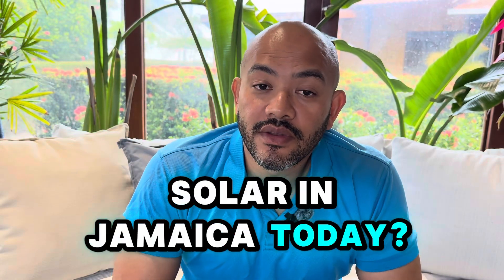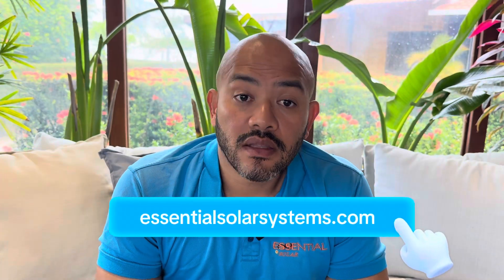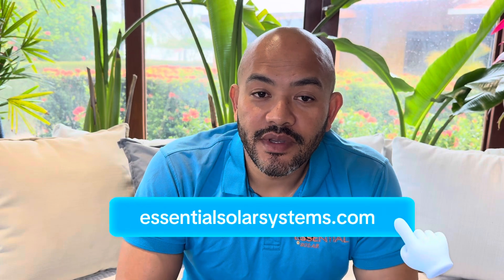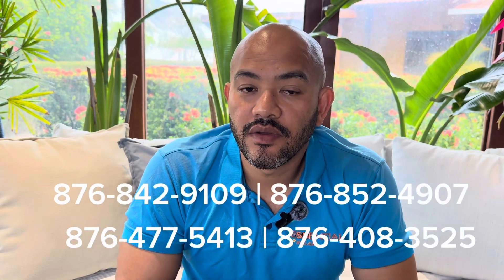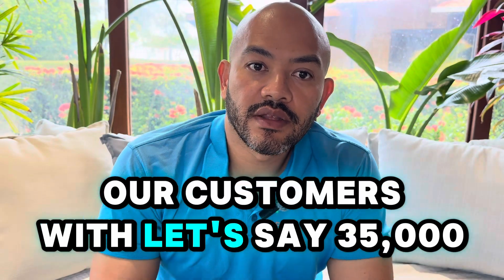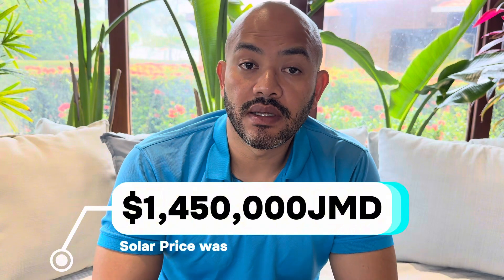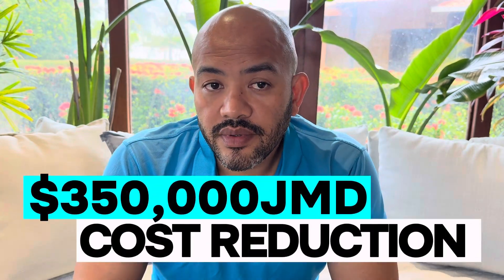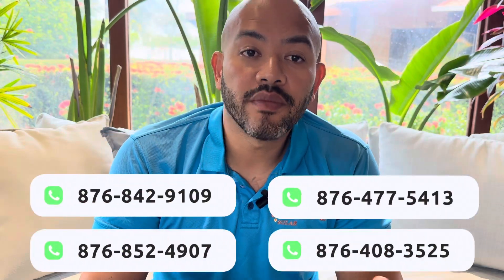The cost of a solar power system in Jamaica.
This is how much it cost to set up a complete solar power system in Jamaica today. We are thrilled that prices have reduced tremendously in the past year.  Ao if cost was holding you back from braking up with JPS there are no more excuses.
Link us we will sort you out.